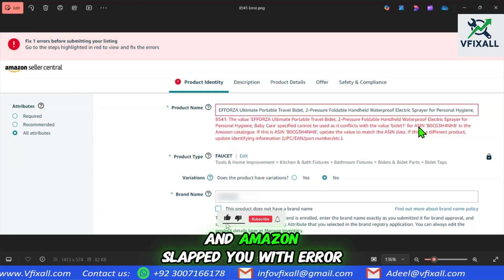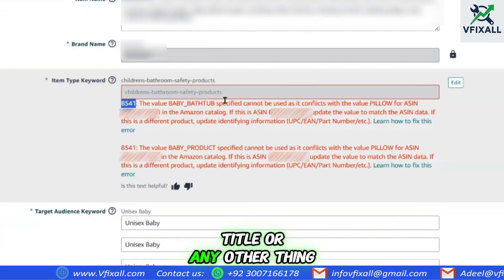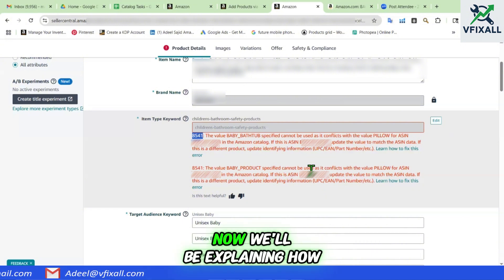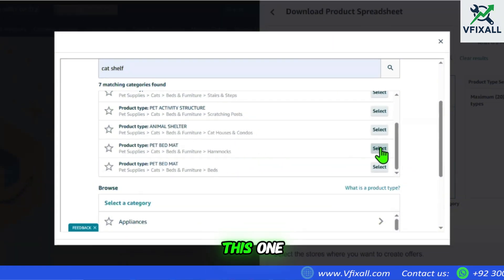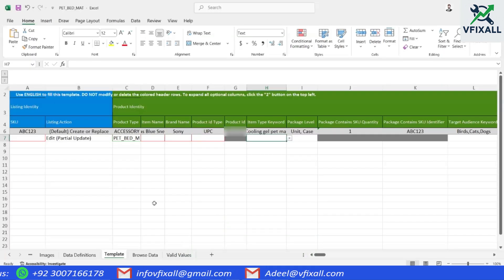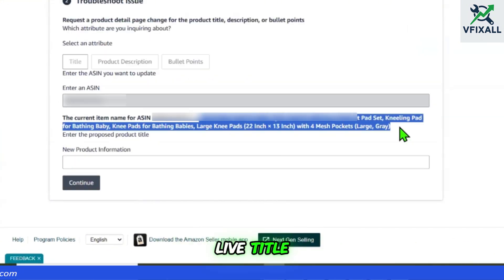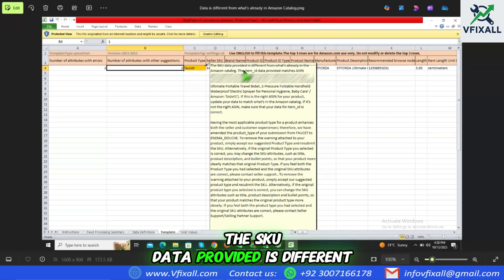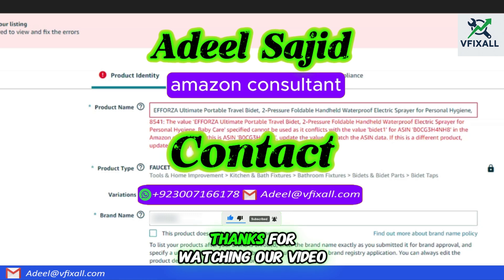How to Fix Amazon Listing Error 8541 | Title Conflicts Solved | 4 Proven Methods To Fix 8541 VFIXALL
Are you stuck with Amazon Error 8541 while updating your product title on Seller Central?

🔴 “The value conflicts with what’s already in the catalog”

This video shows how to fix Amazon Error 8541 using 4 real-world methods I personally use as an Amazon catalog specialist to resolve title conflict issues and other catalog update errors:

🔧 Method 1: Partial Update using Amazon flat file template
🔧 Method 2: Full Update with all required and backend attributes
🔧 Method 3: Contacting the Amazon internal team if you're a brand owner
🔧 Method 4: Deleting and re-uploading the listing after 24 hours (when nothing else works)

You'll also learn how to use the flat file on Amazon, when to escalate to seller support, and how to handle backend updates that trigger this frustrating message.

Whether you're an experienced seller or just starting out, this Amazon listing update error fix can save your listing from being stuck or suppressed.

📞 Need expert help? I resolve complex catalog errors on Amazon daily.